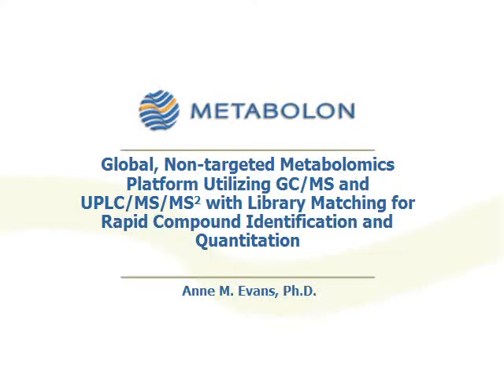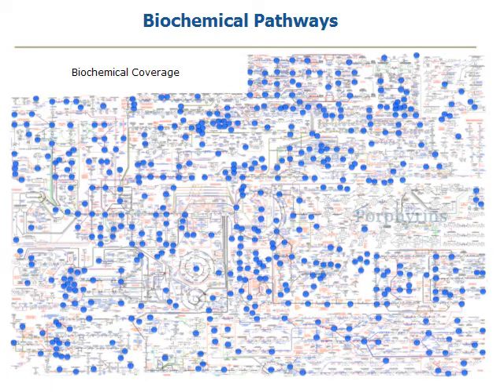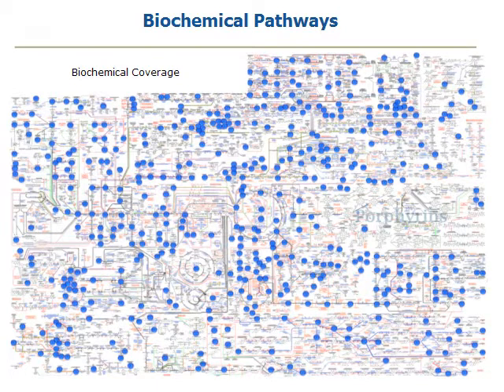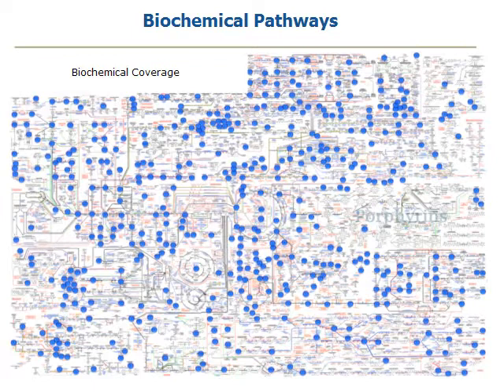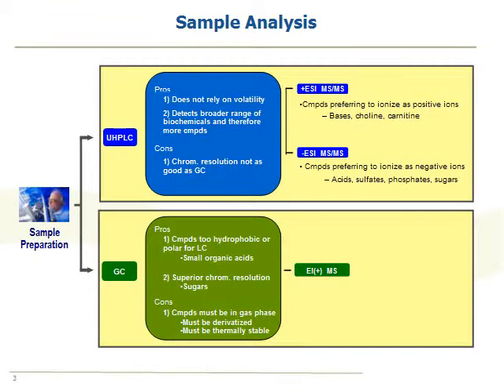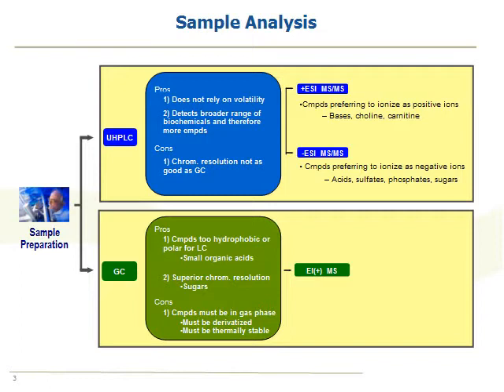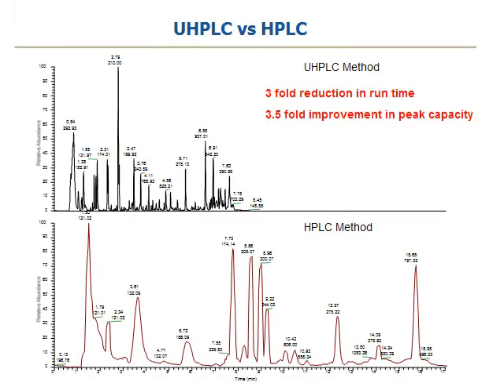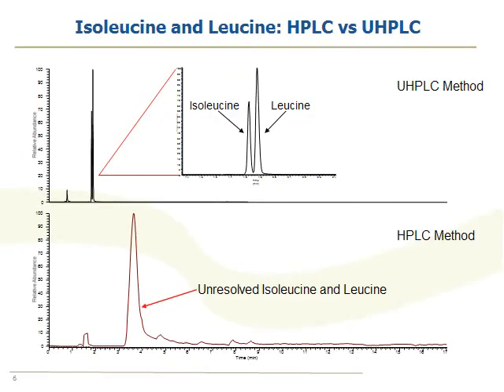Global metabolic profiling by LC-MS part1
Presentation from metabolon webminar about LC-MS based metabolic profiling,